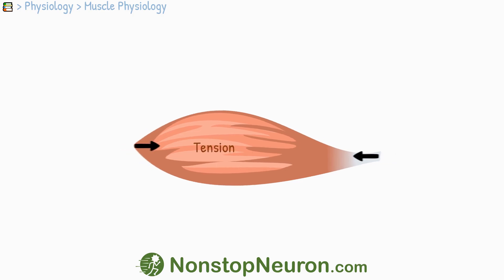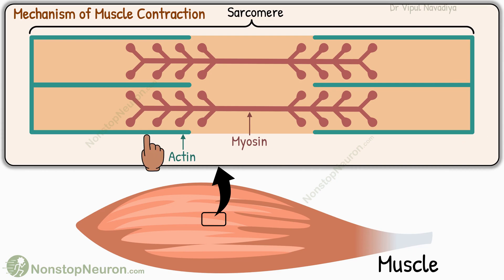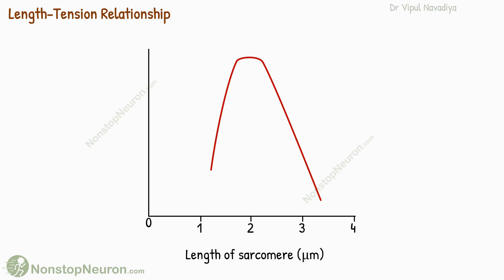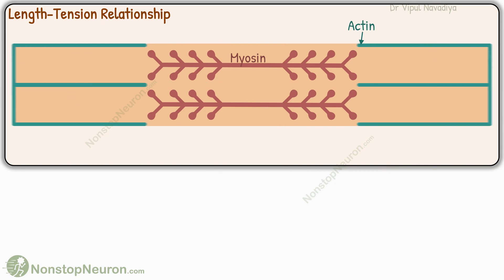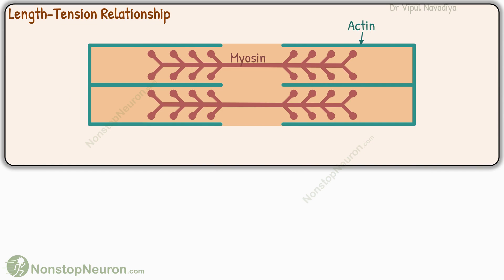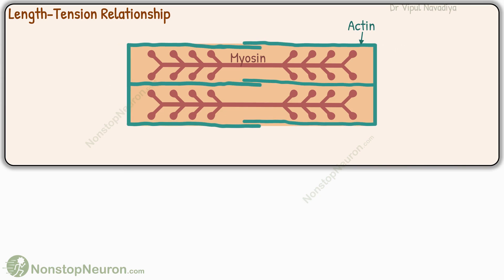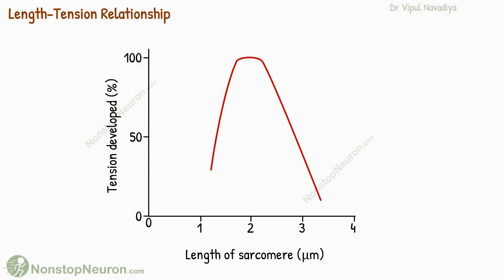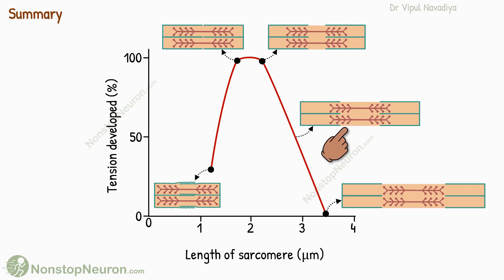Length Tension Relationship || Length-Tension Diagram of Muscle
Length Tension Relationship:
At the shortest length, the opposing actin filaments are overlapping each other and the spatial relationship between the actin and myosin is distorted. So less force can be generated. With increasing length, the actin and myosin move towards the optimal position for contraction. So force increases. The maximum force is maintained till all the myosin heads are overlapping with actin. Then the actin starts getting pulled beyond myosin heads. So some myosin becomes useless, and tension starts decreasing. Eventually, the ends of actin filaments move all they way out to the end of myosin filaments. So no actin-myosin interaction can take place, and force becomes zero. So this is a length-tension relationship.

Chapters:
00:00 Intro
00:10 Mechanism of Muscle Contraction
00:50 Length Tension Diagram
01:15 Mechanism of Length Tension Relationship
02:54 Summary